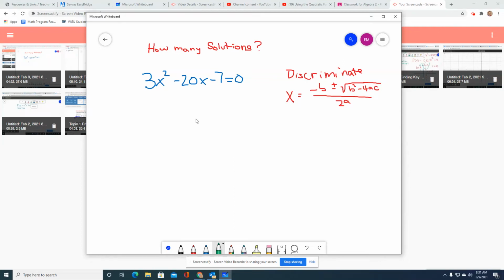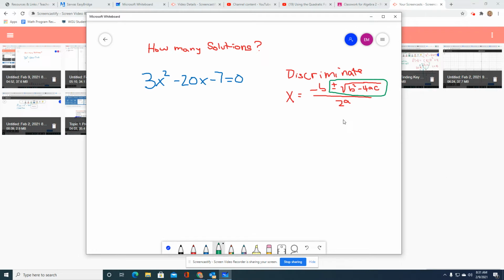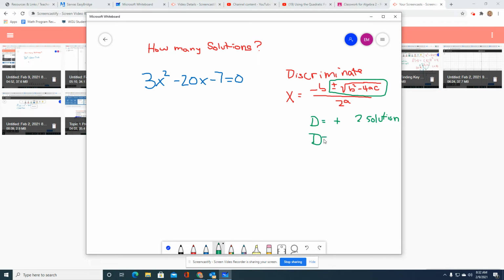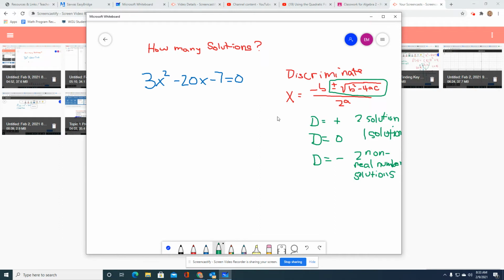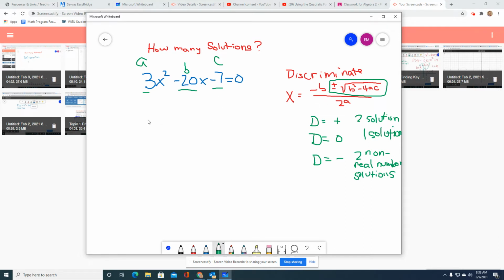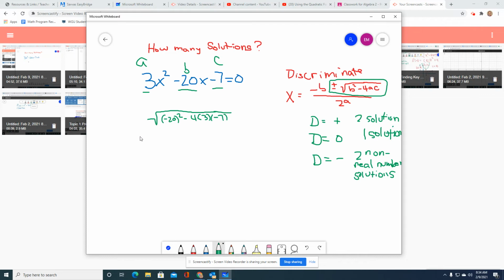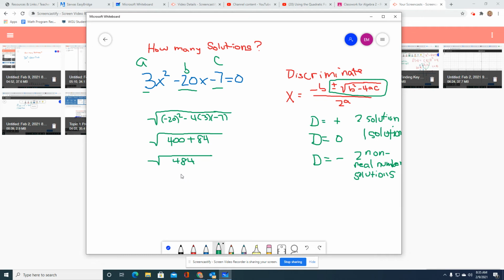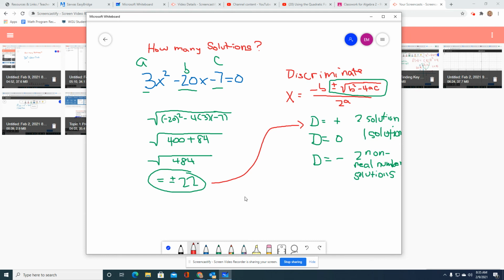Using the Discriminate to Find Solutions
Problem 24 from Topic 2-6 Using the Discriminate to find the number and type of solutions in a quadratic equation